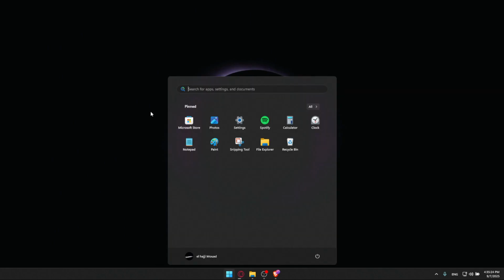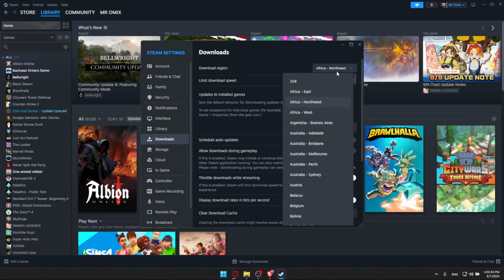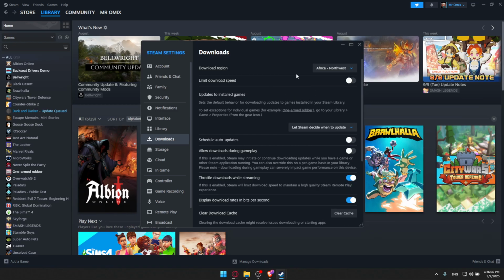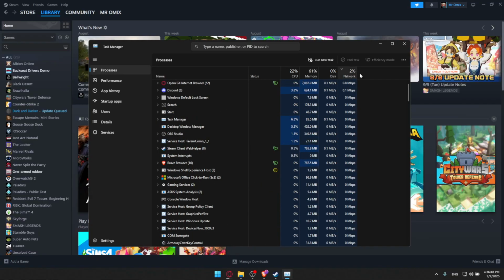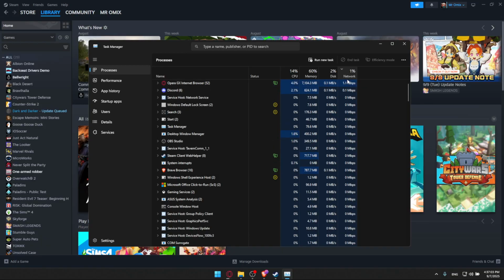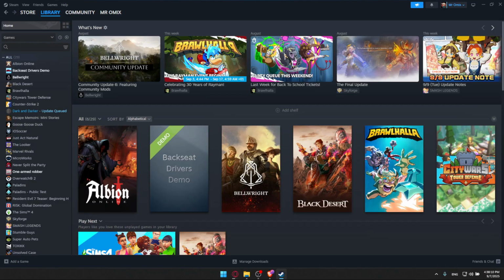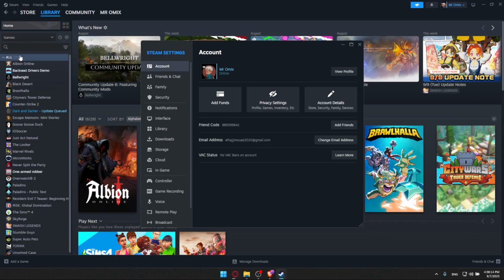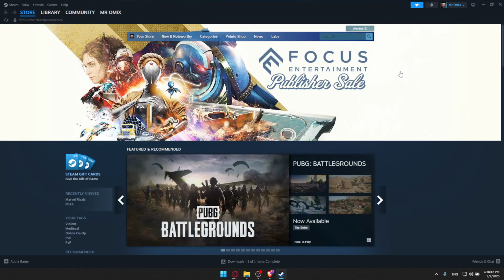How to Increase Download Speed on Steam | Fix Steam Download Speed Slow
Learn how to increase your Steam download speed with this step-by-step guide. We’ll cover how to change server regions, optimize settings, and fix slow download issues so your games install faster. Perfect for PC gamers who want smoother and quicker downloads on Steam.